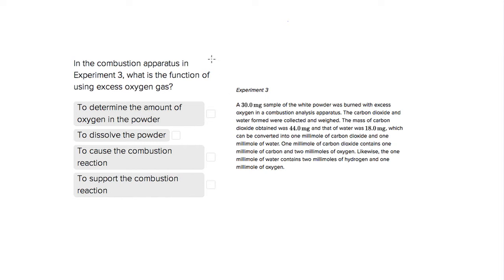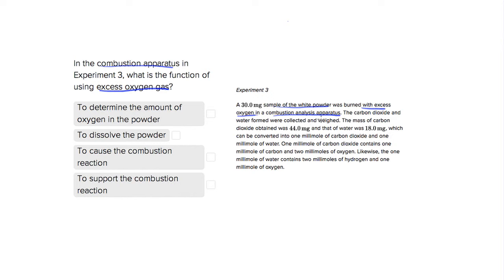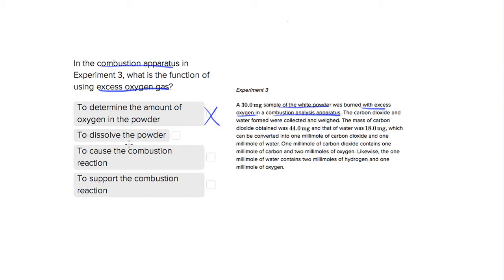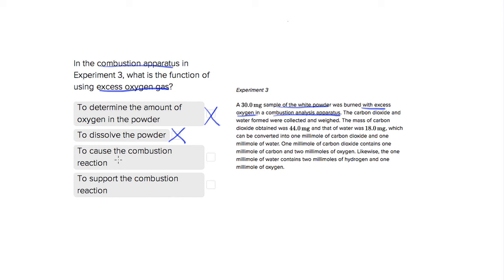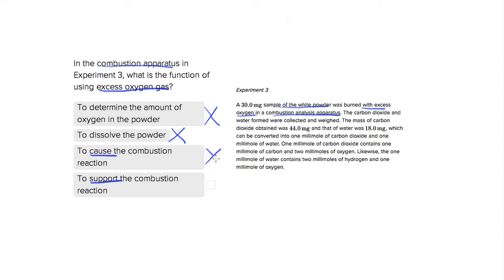ACT Science Research Summaries Question- Combustion Analysis